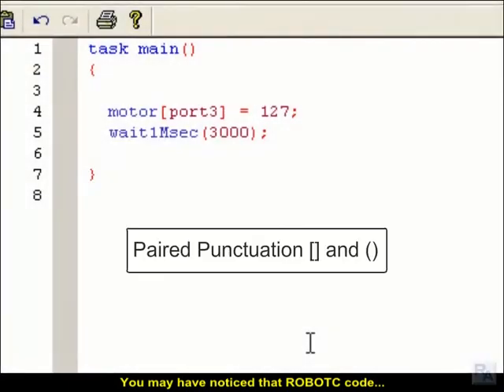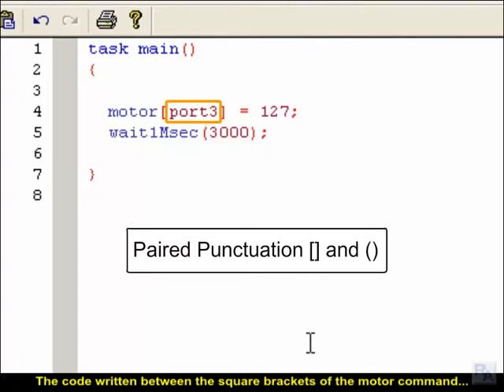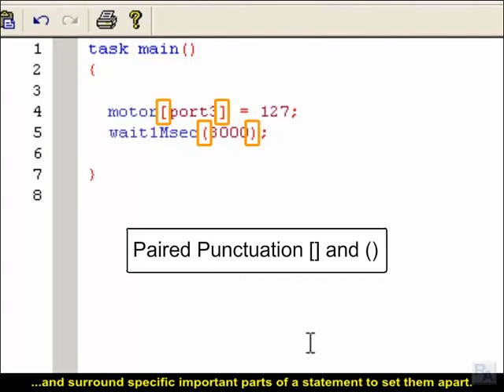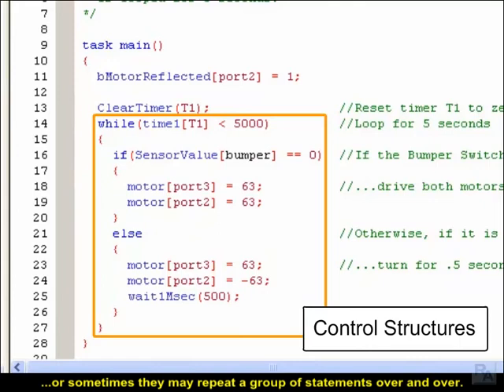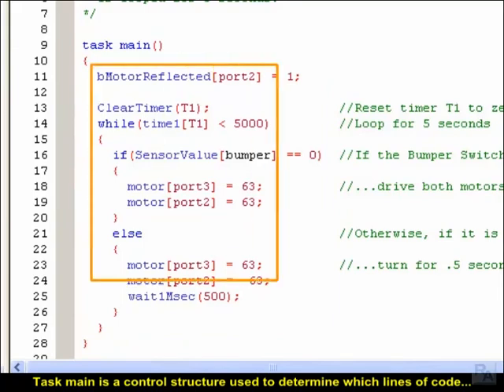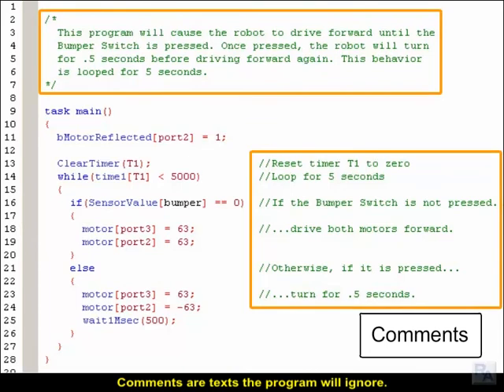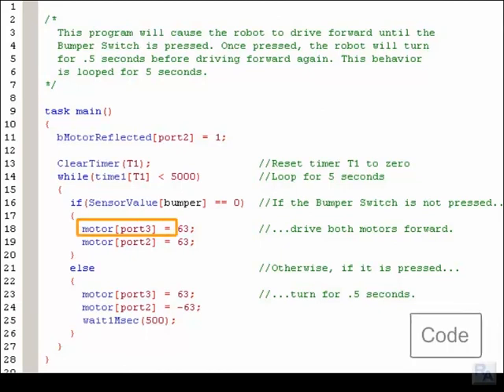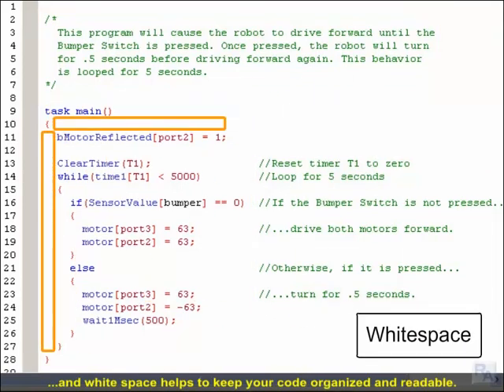ROBOTC Rules Pt 2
Free online curriculum from Robomatter for Cortex Training.